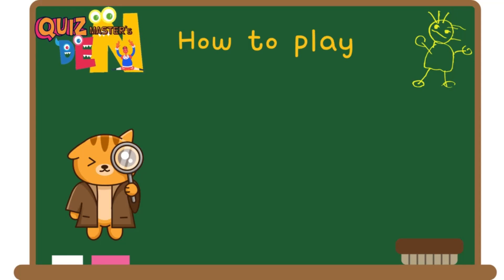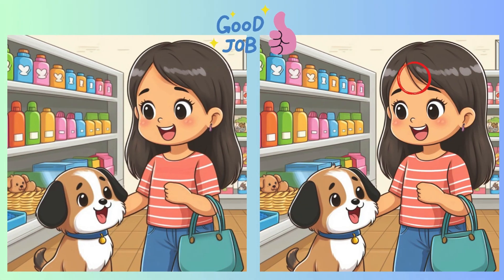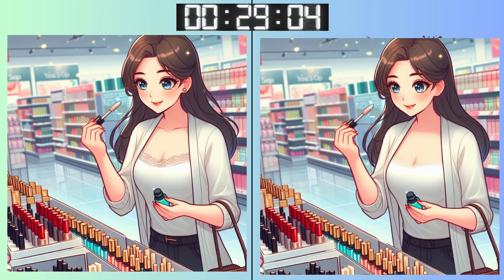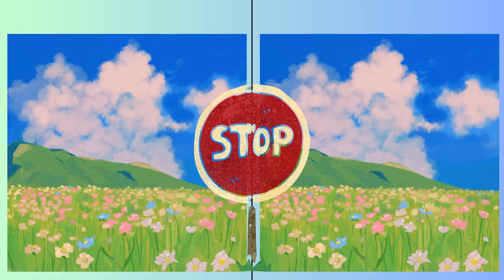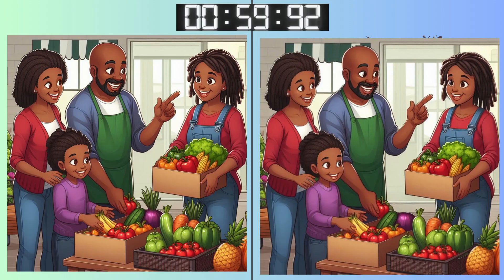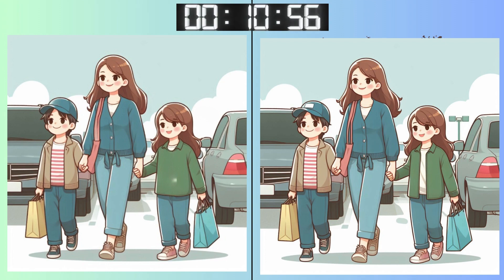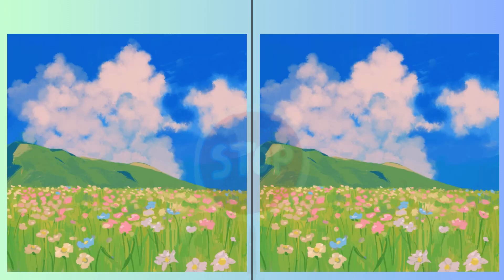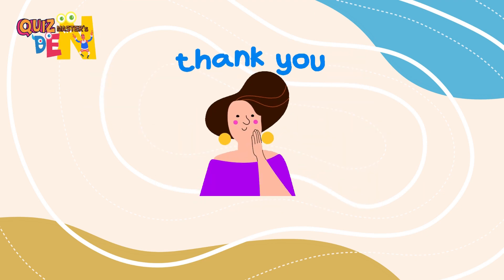【Spot the Difference】 Discover 5 hidden differences and be amazed! | Fun Brain Teaser Challenge 040